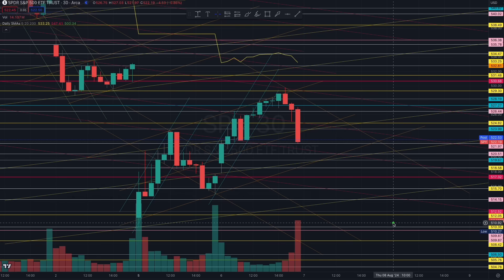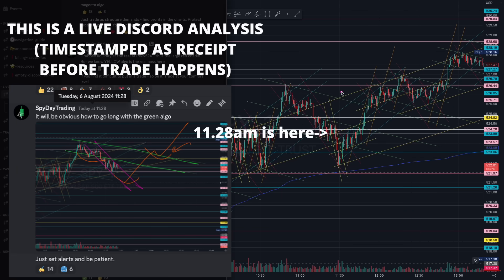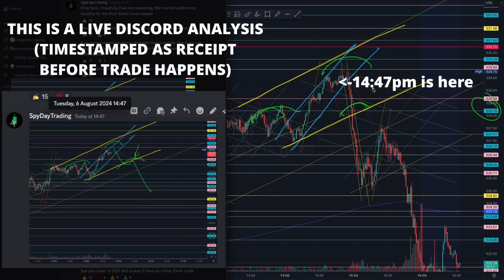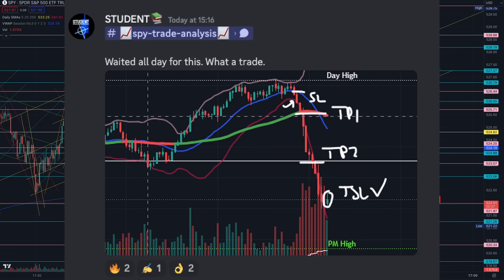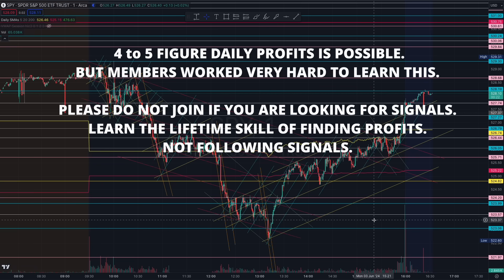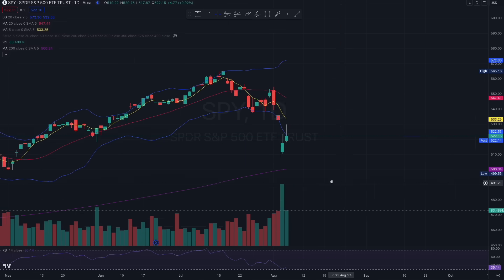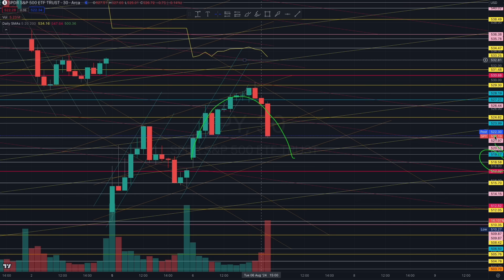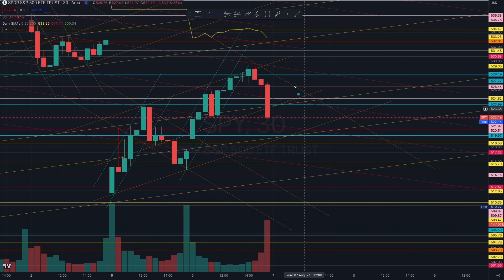SEE THE TRAP HERE? DON'T GET TRAPPED (7 AUG) - SPY SPX QQQ OPTIONS ES NQ SWING & DAY TRADING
+ Live Charting
+ Chart Levels

1. Receive pre-trade daily reports with market context analysis and trading plays
2. Receive SPY chart, annotated with important key levels